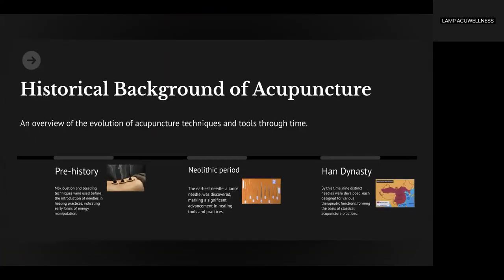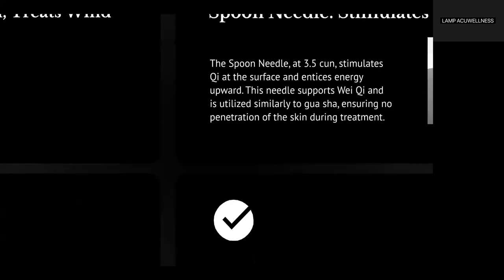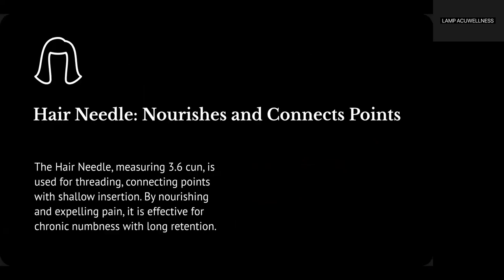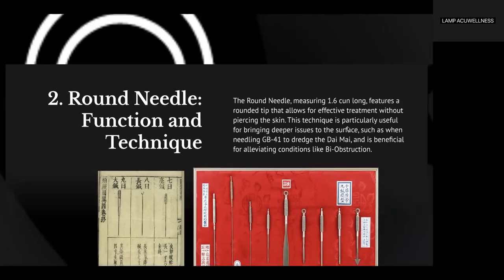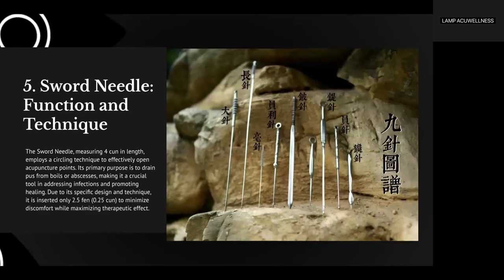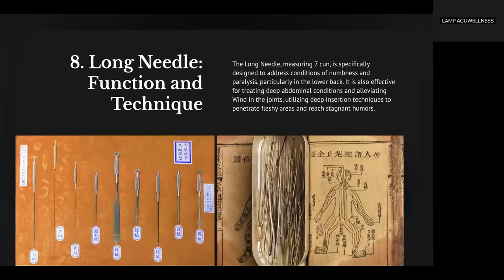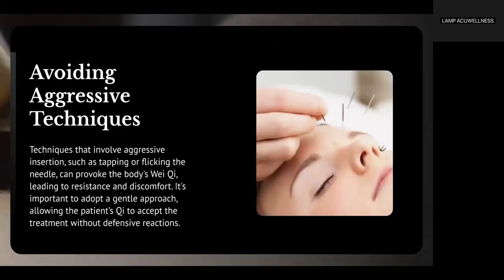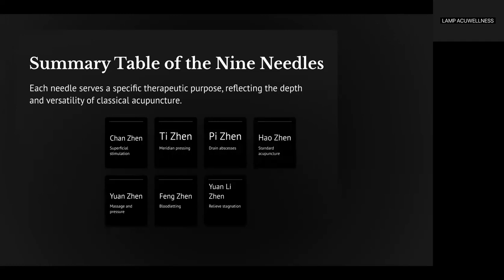THE NINE NEEDLES OF CLASSICAL ACUPUNCTURE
The Nine Needles (Jiu Zhen) are ancient acupuncture instruments described in the classical Chinese medical text, the Huangdi Neijing (“Yellow Emperor’s Inner Canon”). They represent different therapeutic methods used in early Chinese medicine for treating disease, regulating Qi and Blood, draining pathogens, and restoring balance.

The nine needles were not all used like modern filiform acupuncture needles. Some resembled lancets, probes, massage tools, or small surgical instruments.